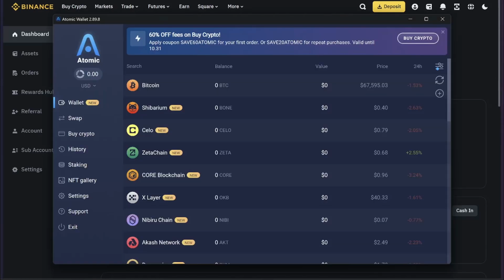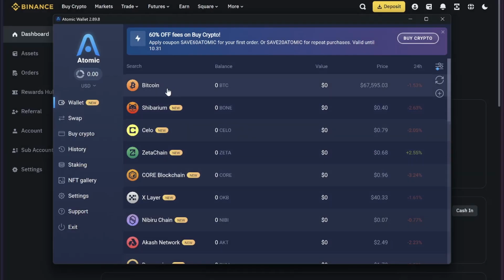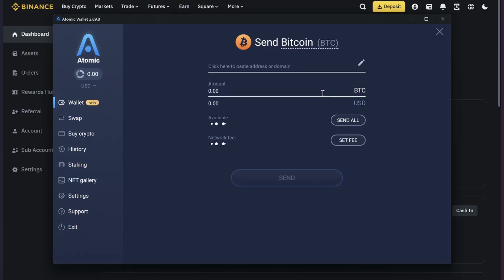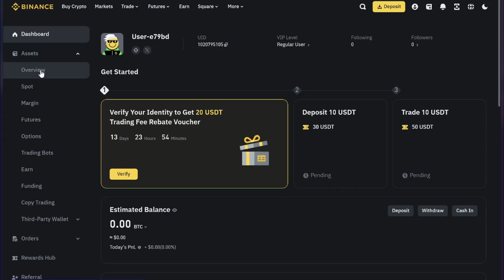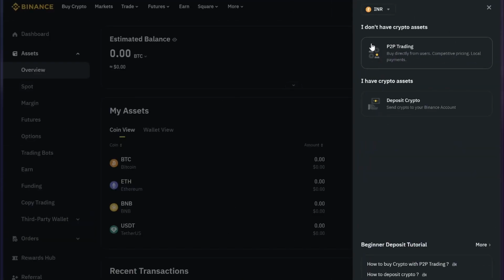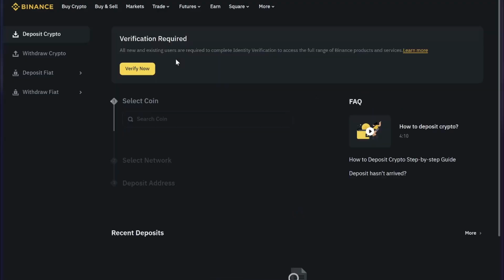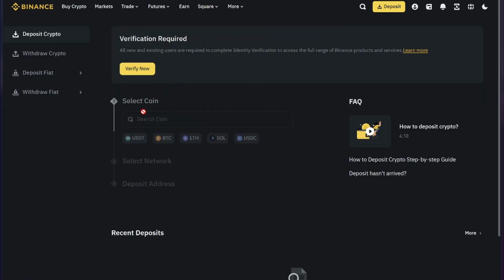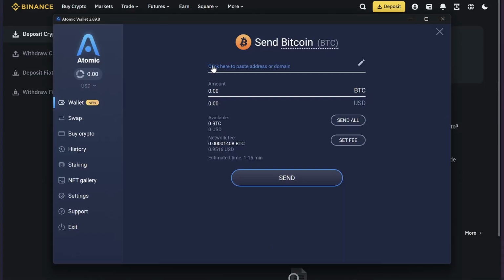How To Send Crypto From Atomic Wallet To Binance (Easy Guide)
In this video, I'm going to show you how to send crypto from atomic wallet to binance in easy steps.